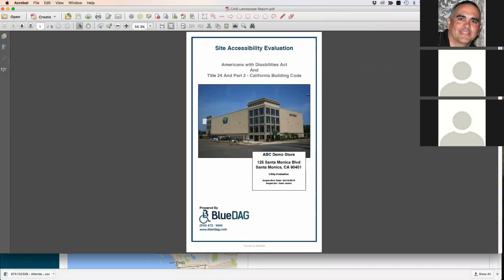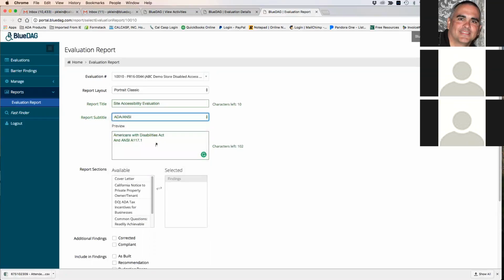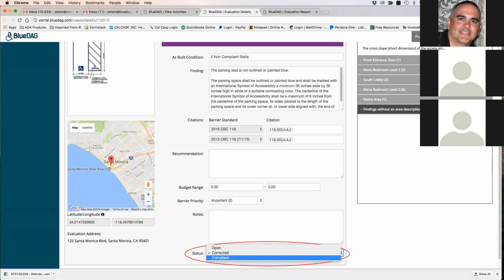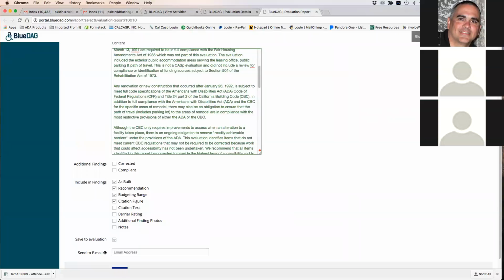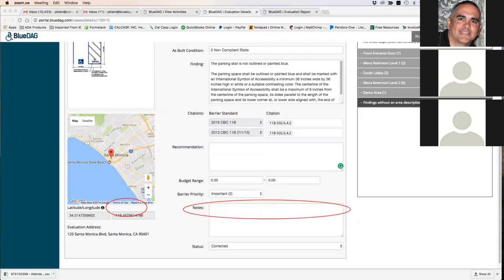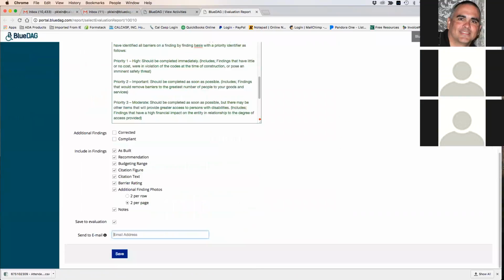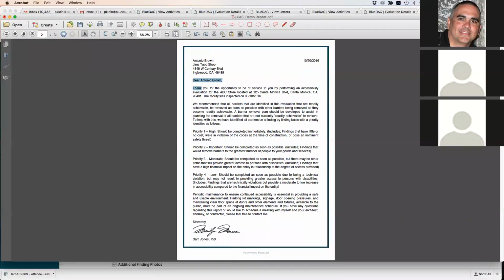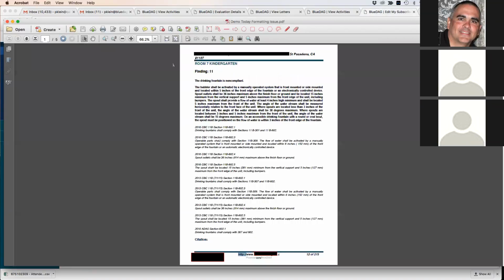BlueDAG Free Webinar Series "Generating Reports"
Join every 2nd Wednesday of the month for a live tutorial of BlueDAG. Each month we will profile a key feature of BlueDAG and go over other time saving methods. We will also provide a question and answer session for anyone having specific questions. The webinar series is free and available to all BlueDAG subscribers. The Webinar series will be recorded and reviewable if you can't make it.